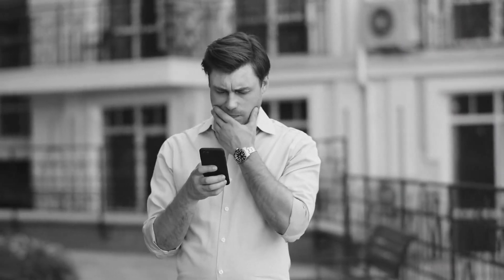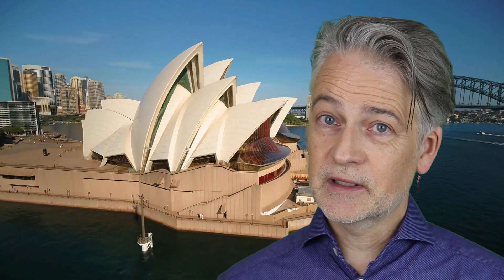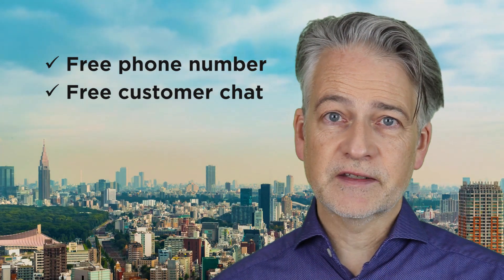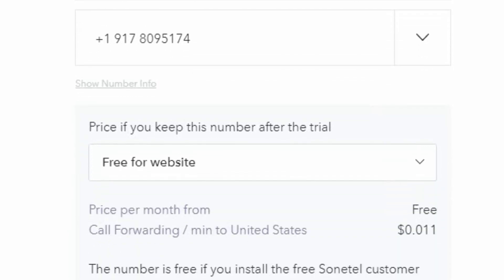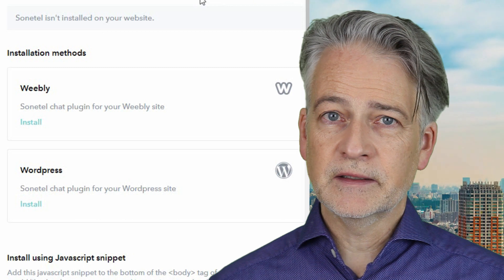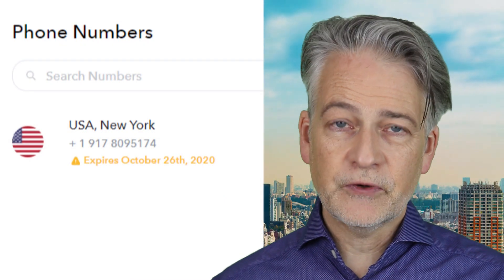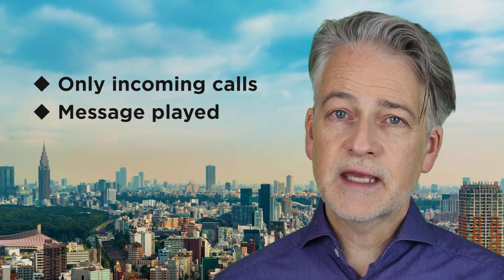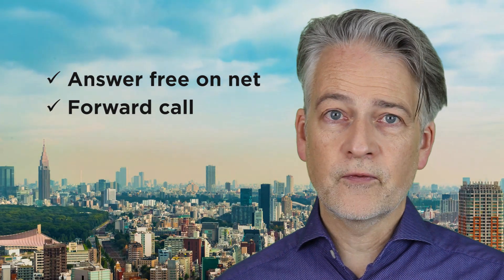How to get a free phone number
Yes, it is possible to get a phone number for your business that is free forever.
Sonetel's founder and CEO explains how.